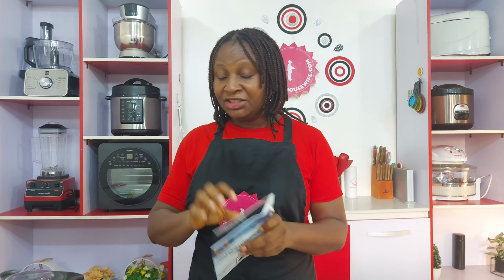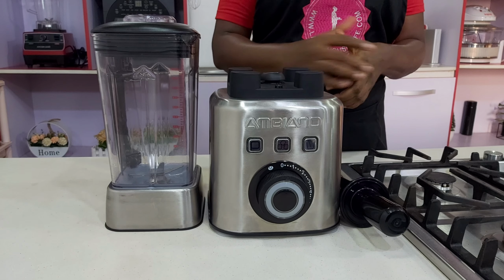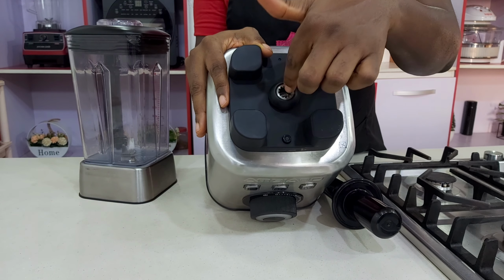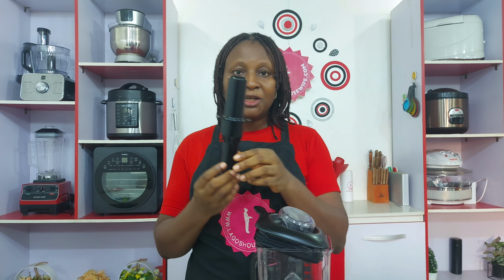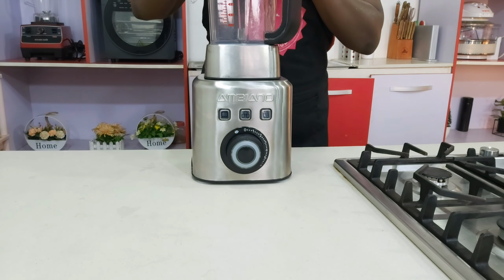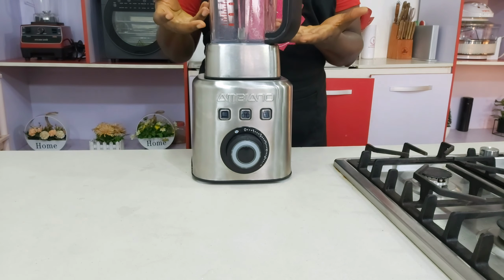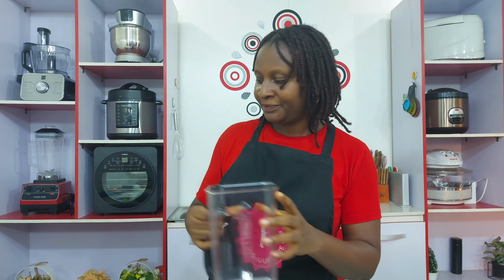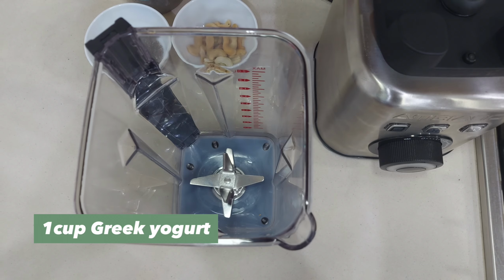Ambiano Professional High Performance Blender Review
This is truly an amazing blender.
I particularly love the shape of the jug.
I'm starting to find out blender jug shapes have a lot to do with their blending performance, depending on the function strength the blender focuses on

The Ambiano Professional High Performance Blender with the Translated Manual and Recipe Book is available

It's currently available for N60,000.

And please do try that recipe.
I'm really not a smoothie fan but I love love love this.
It's so rich, delicious and creamy.
You can substitute with your favourite fruit and nuts.
Different taste but still delicious.
I used unsweetened Greek Yoghurt because the Mango is really sweet, but feel free to use sweetened or add a sweetener - Date Syrup, Honey, Maple Syrup etc
Take millstones and grind meal
Isaiah 47:2
(Holman Christian Standard Bible)